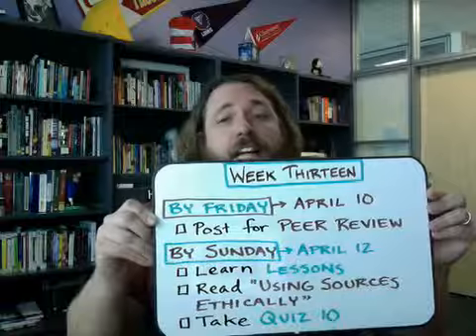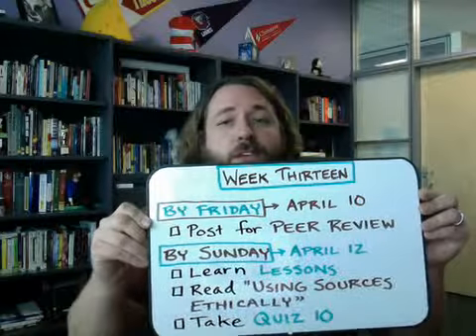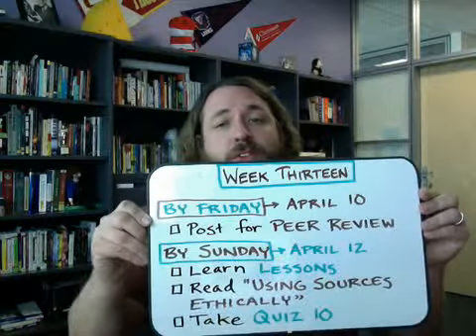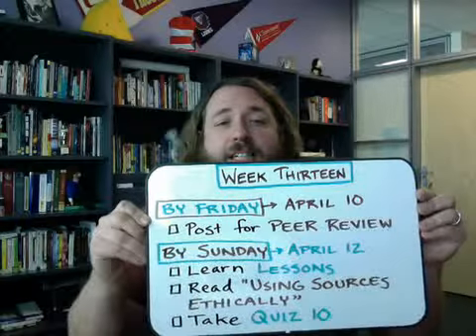Welcome to Week Thirteen of English 100!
Professor Greene introduces the content and activities for Week Thirteen of his online English 100 class at Cerritos College.